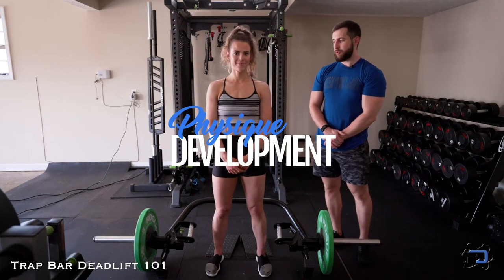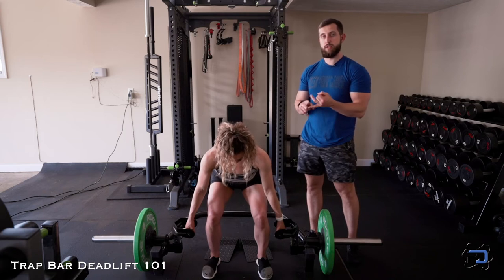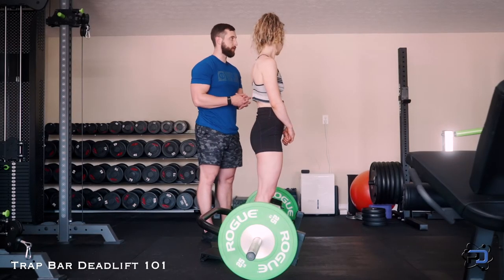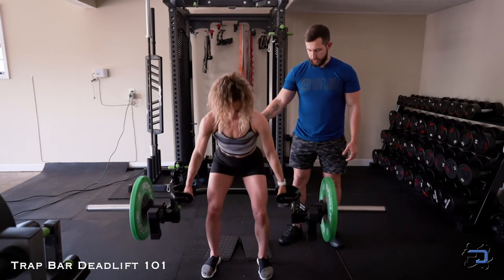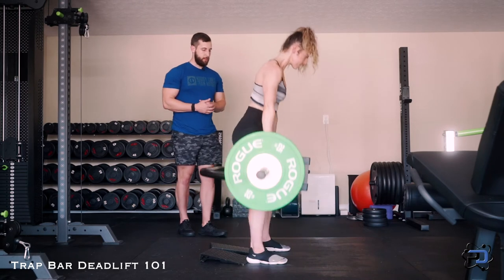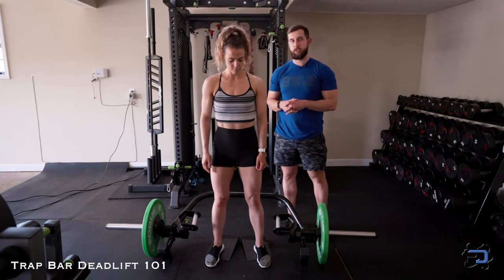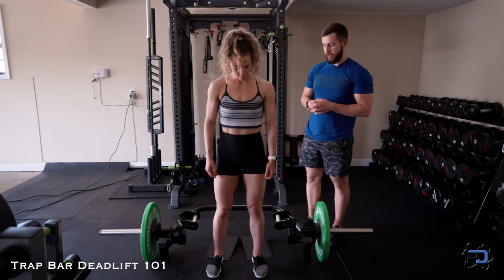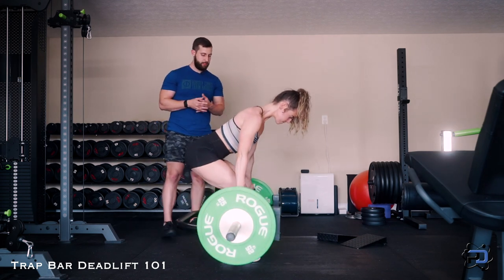How to Trap (Hex) Bar Deadlift | Build Lower Body Strength & Muscle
Also known as the hex-bar, the trap bar deadlift is one of the most underrated exercises around. It allows you to hold the load more in line with your body and with a neutral grip — which helps keep the torso more upright and allows for more weight to be loaded on the bar.

If you want to add more bias to your quadriceps, you can elevate your heels. By elevating your heels, you achieve two things: First, you’re placing the load more directly over your quads by allowing the knees to drive further forward, activating more muscle in that particular area; and second, you’re able to achieve more depth, placing more tension on the quads through a larger range of motion. This is a deadly combination (in the best way) for building muscle and strength in the quads.

Timestamps:
(0:00) Intro
(0:14) How to Properly Setup for Trap Bar Deadlift
(1:10) Proper Technique for Trap Bar Deadlift
(2:15) Proper Technique for Heel Elevated Trap Bar Deadlift
(2:54) Proper Technique for Trap Bar Romanian Deadlift (RDL)